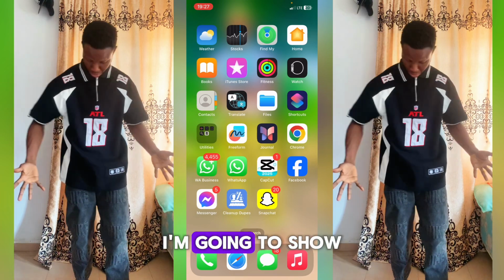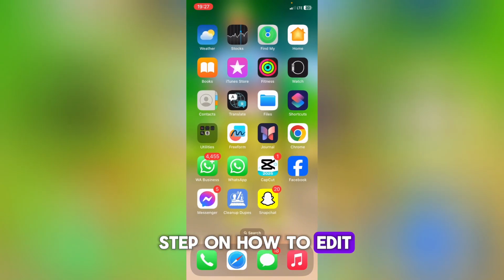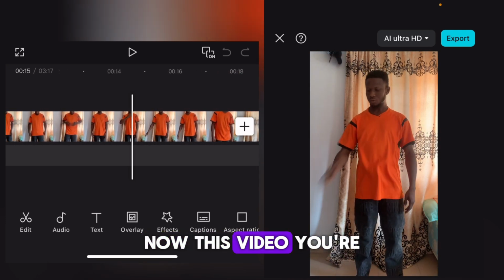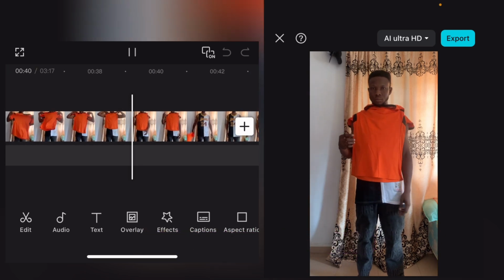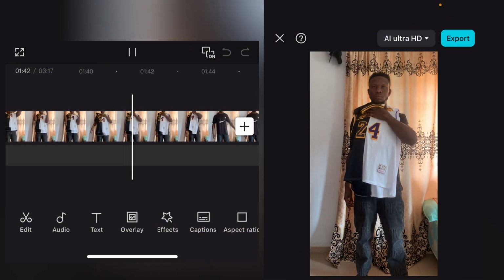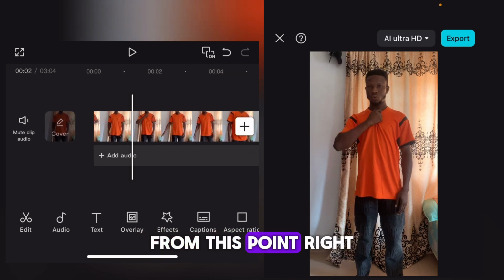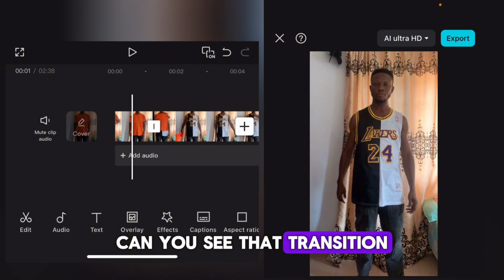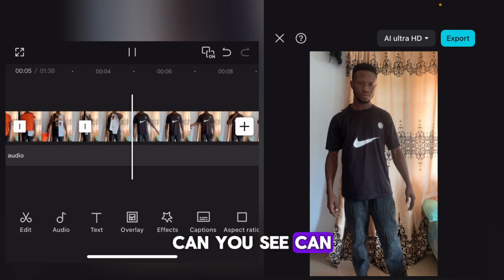How To EDIT Viral Clothes Transition Effects on CapCut | Transition Effect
Learn how to create VIRAL clothes transition effects on CapCut with this easy-to-follow editing tutorial! In this video, we'll show you the secrets to making your fashion content stand out with trendy and eye-catching transitions. From basic to advanced techniques, we've got you covered! Get ready to take your social media game to the next level and make your friends green with envy. Edit like a pro and make your clothes transition videos go viral NOW!CapCut video editing playlist